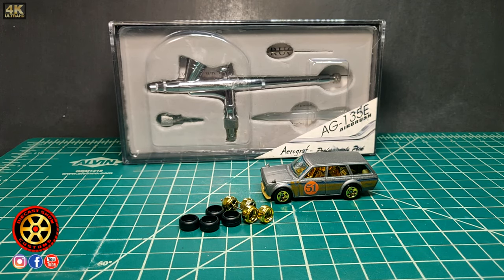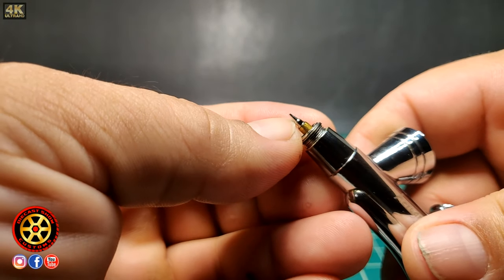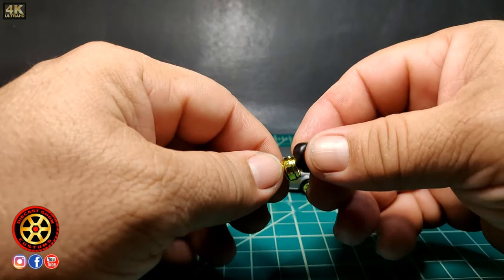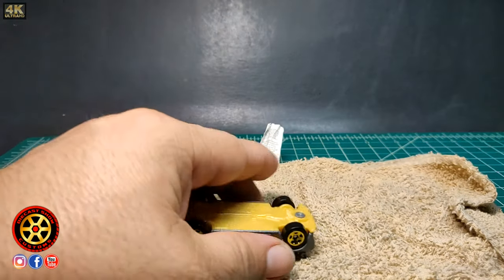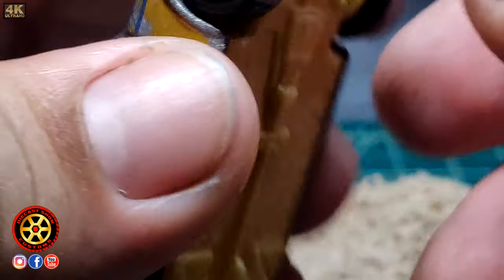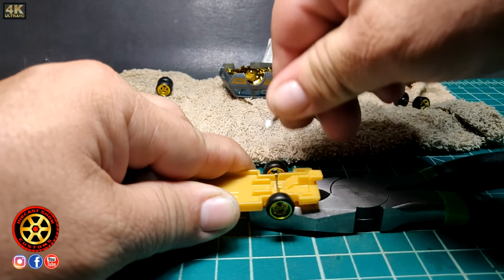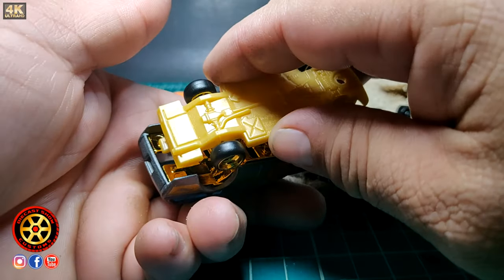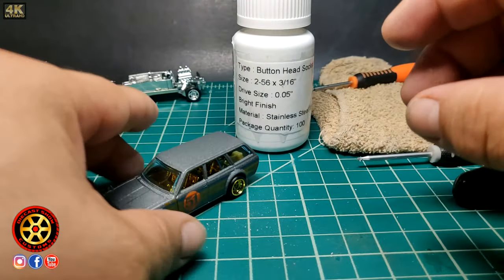Airbrushed Wheel Swap